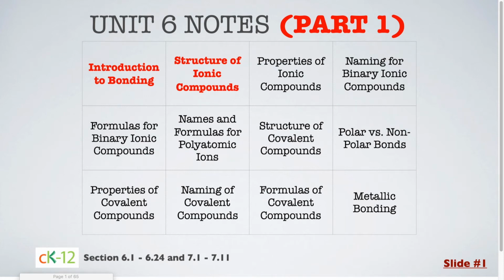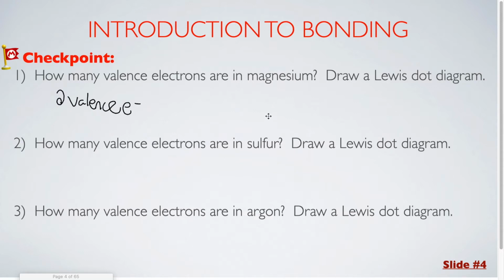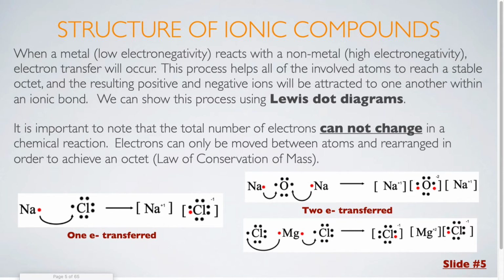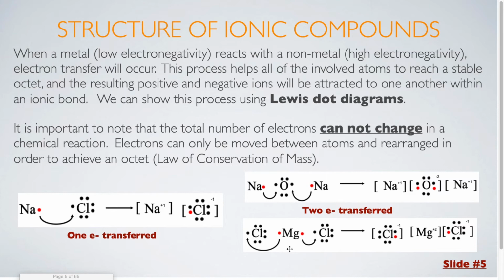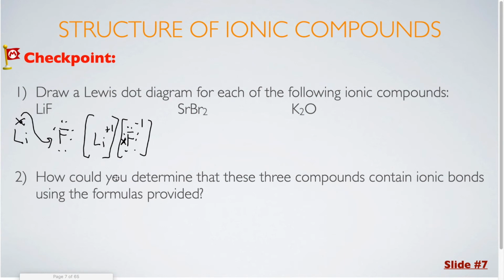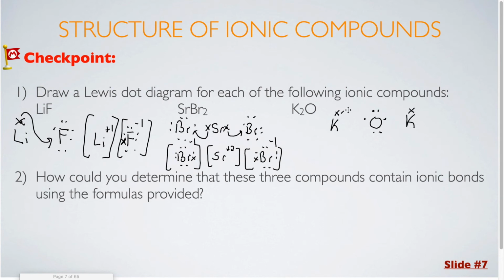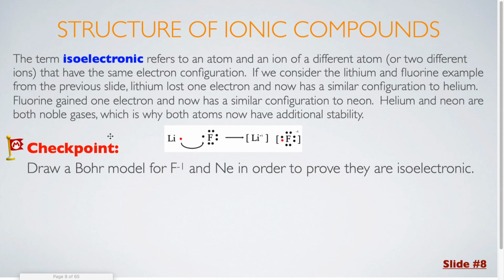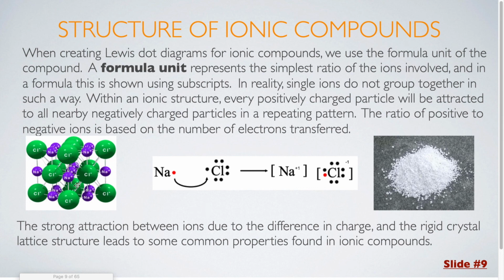Unit 6 Notes Part 1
This is part 1 of 9 for the Unit 6 notes. This video will cover the introduction to bonding and the structure of ionic compounds.